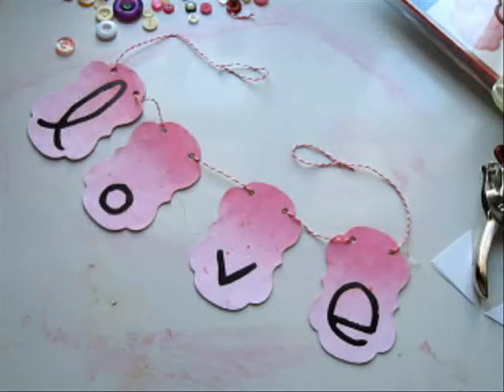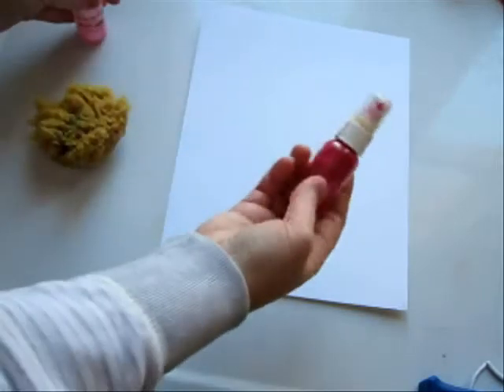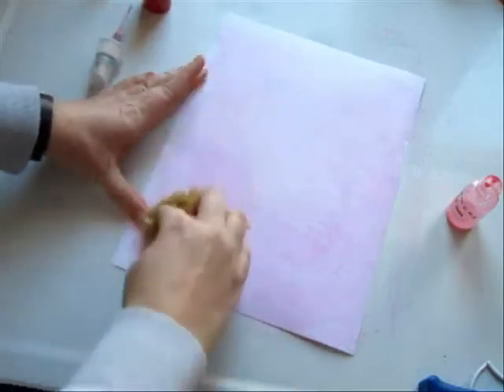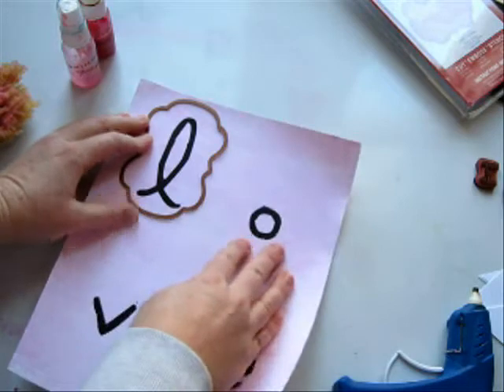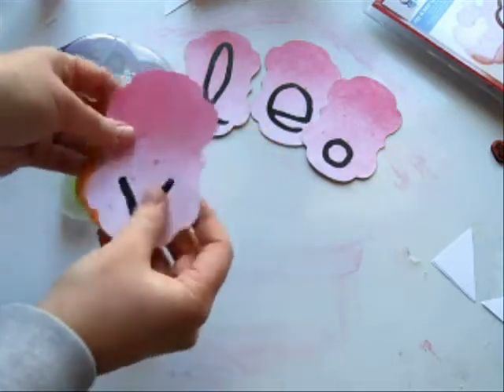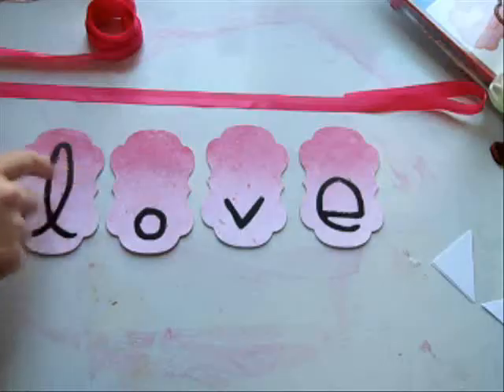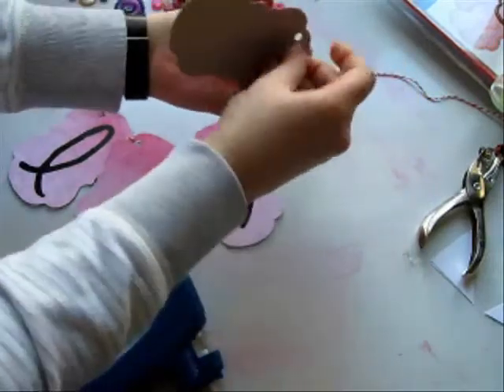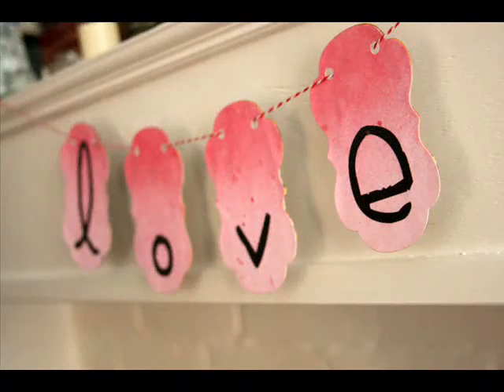Making a Banner (LOVE) with Shimmerz Products and Spellbinders Die Templates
Join Lesley Langdon as she creates a banner for your mantel or home photography!  Have the kids hold these banners and snap a great photo!  Spell whatever your heart desires. These are so easy to make with your favorite Shimmerz products, some Spellbinders die templates, and a printer!

SUPPLY LIST:
Shimmerz Spritz  (Cotton Candy)
Shimmerz Vibez (Razzel Dazzel Berry)

OTHER:
Die Templates: Spellbinders™ (S4-290 Labels Fourteen Nestabilities)
Spellbinders™ Grand Calibur Die Cut Machine
Watercolor Paper
Wet Sea Sponge
Cereal Box Board
Hole Punch, Twine, Tape